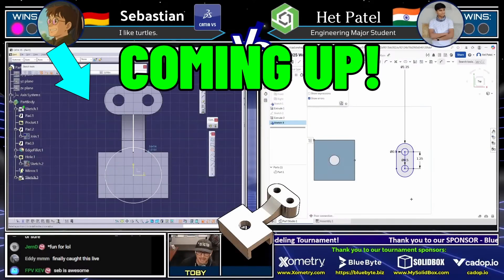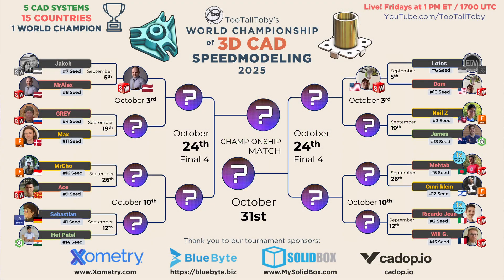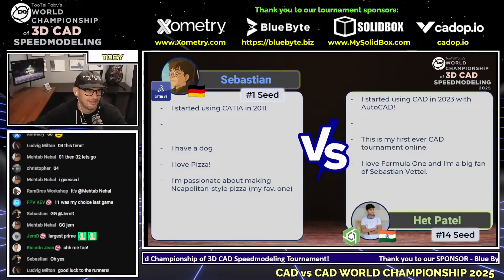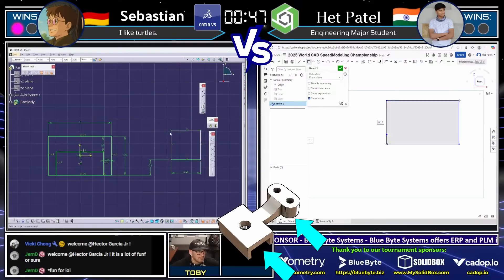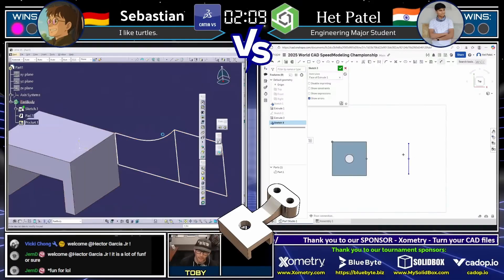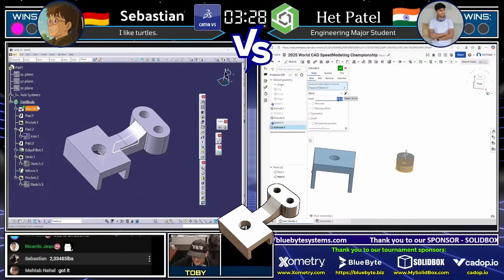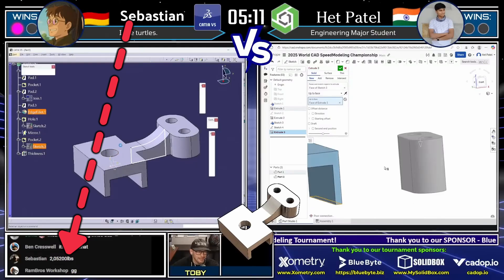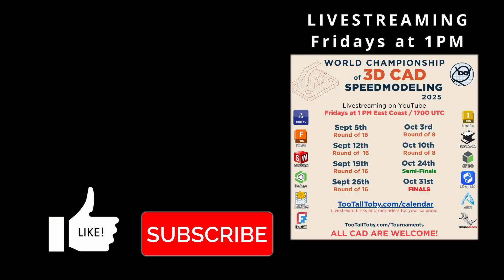CAD Speedmodeling Tournament! - MATCH 3 Battle 2 - WORLD CHAMPIONSHIP 2025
⚔️ The Competitors:
🔹  Sebastian - CATIA master speedmodeler!  (Germany)
🔹  Het Patel - Engineering Student - CAD enthusiast! (India)